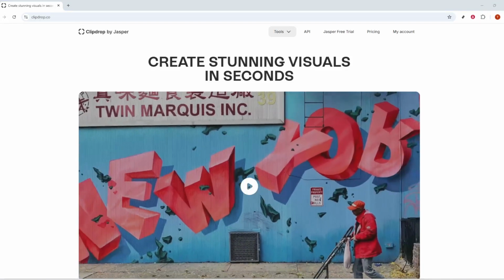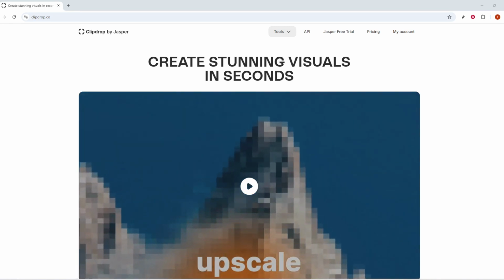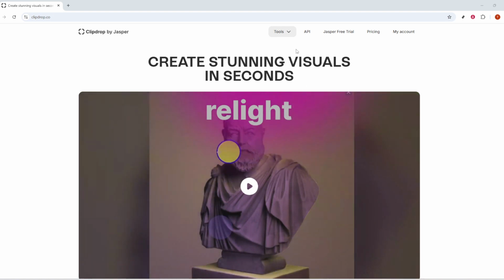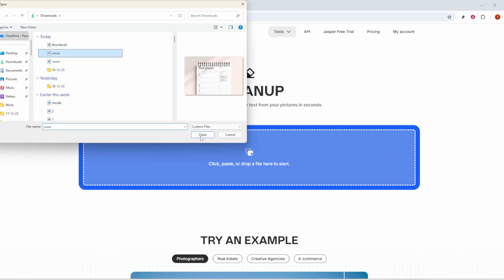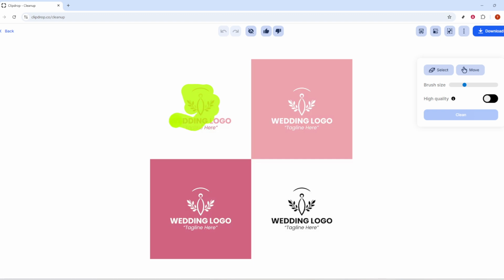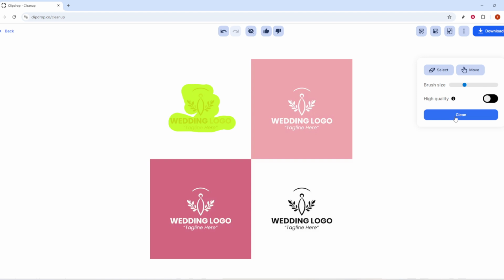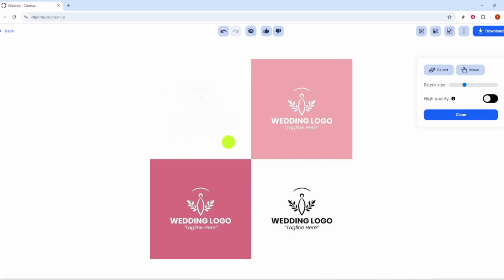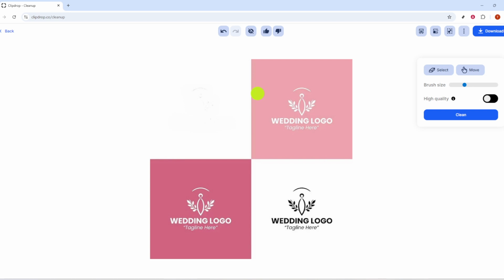How To Use ClipDrop Cleanup (Quick Guide)